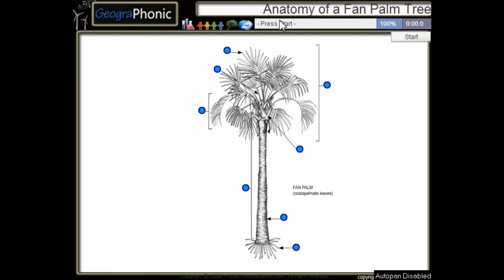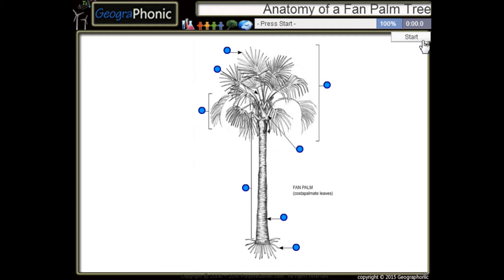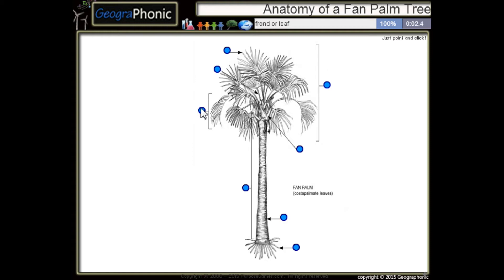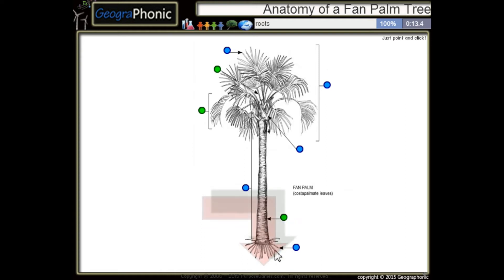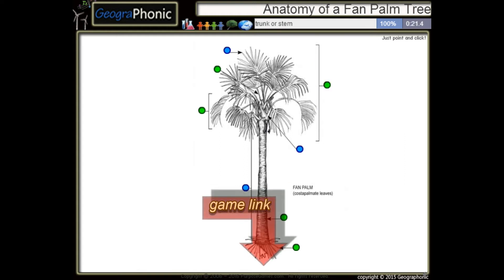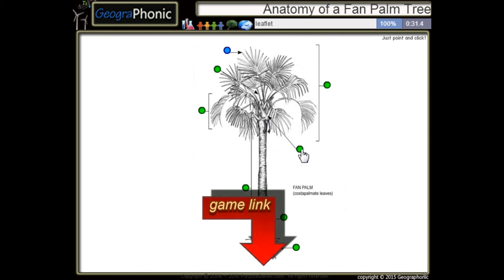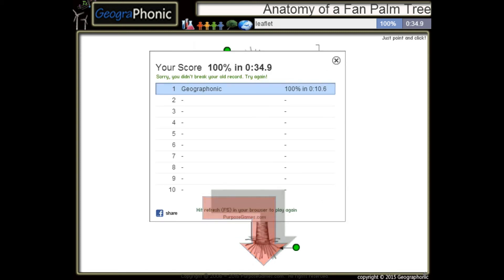Anatomía de una Palmera Abanico, tronco, peciolo, corona, folleto, tronco, tallo, cicatrices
Anatomía de una Palmera Abanico, tronco, peciolo, corona, folleto, tronco, tallo, cicatrices de las hojas

hojas costapalmadas
raíces
tronco o tallo
fronda o de la hoja
cicatrices de las hojas
pecíolo
folleto
corona
bases de las hojas viejas (la vaina de la hoja y pecíolo)

Etiquetas anatomía, ciencia, hoja, viejo, hojas, tallos, raíces, ventilador, corona, Palm